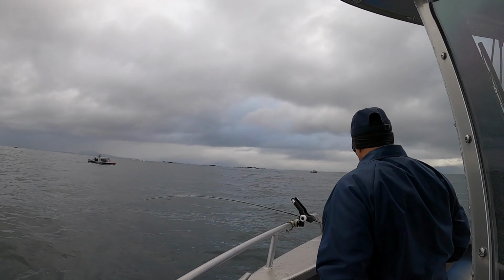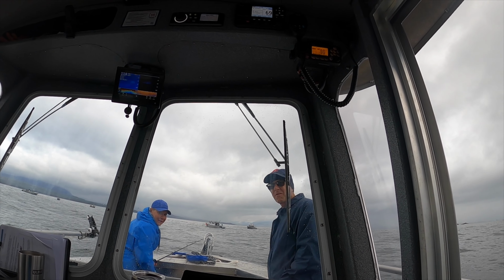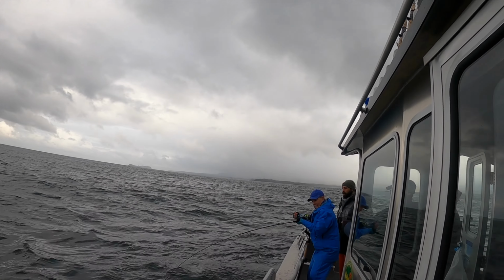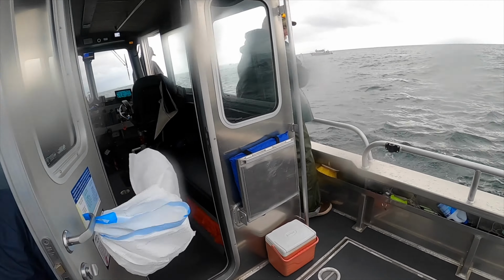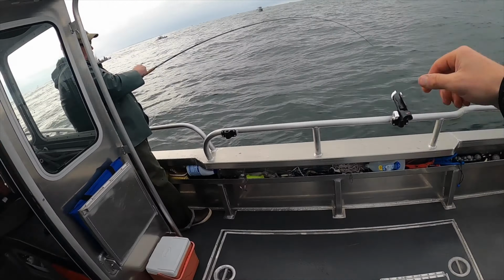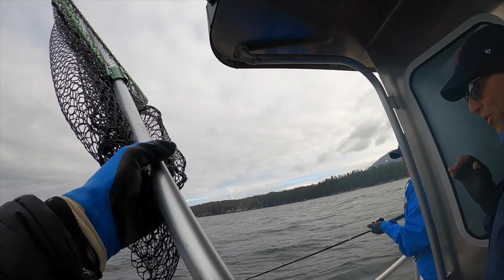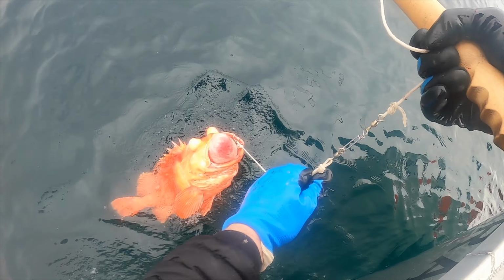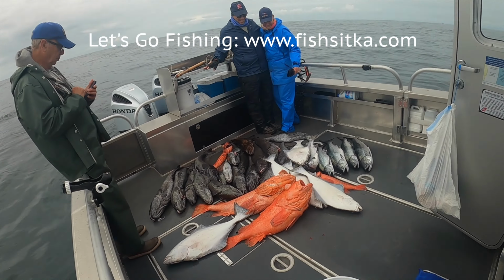Alaska Fishing Trips for Black Cod (Sablefish) & King Salmon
Guided saltwater fishing for Salmon, Halibut, Black Cod, Lingcod & Rockfish out of Sitka, Alaska at the Cascade Creek Lodge. Features footage of fishing in mid June 2023.